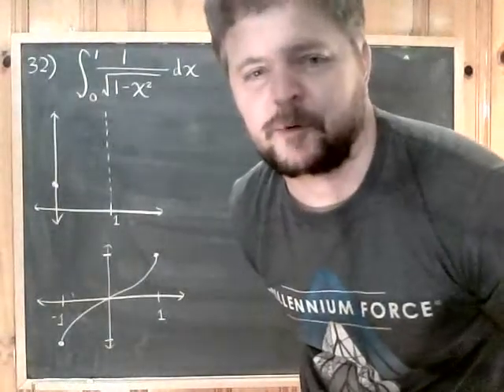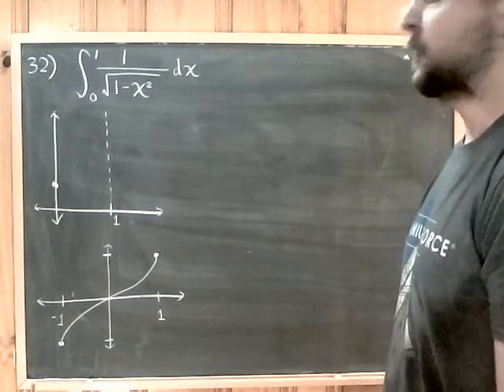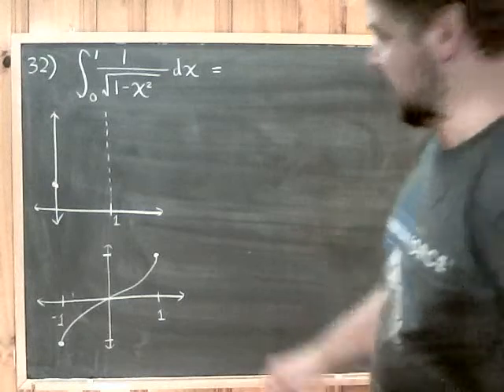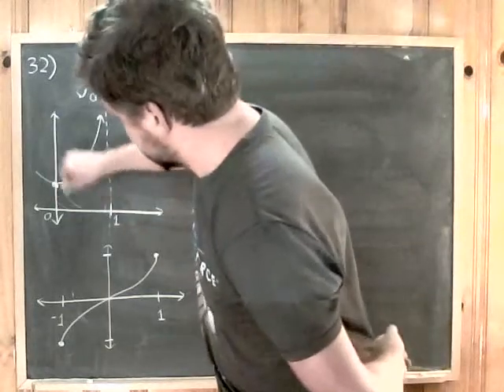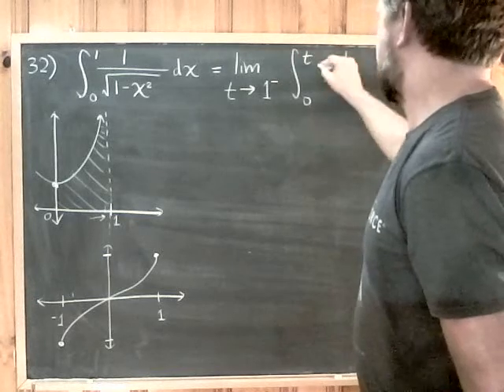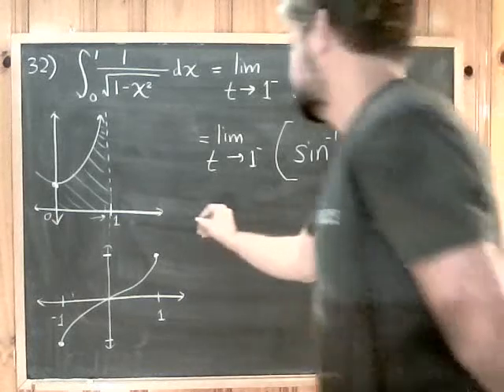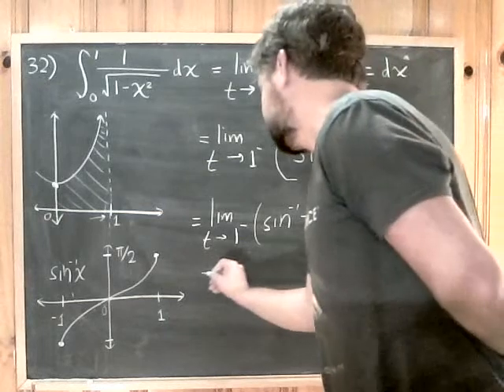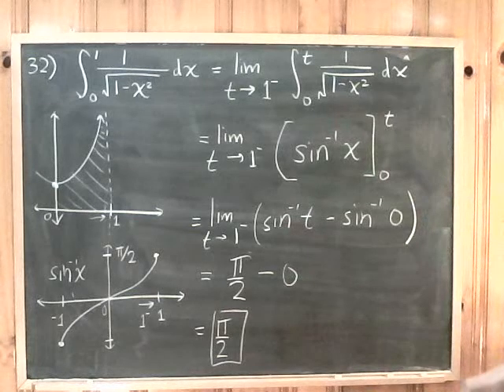calc 2 day 18 part 3